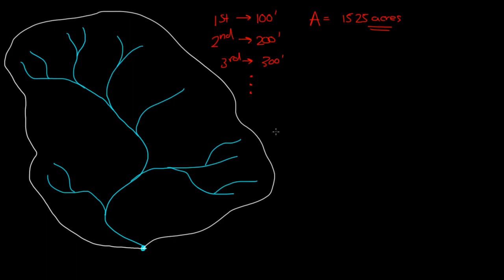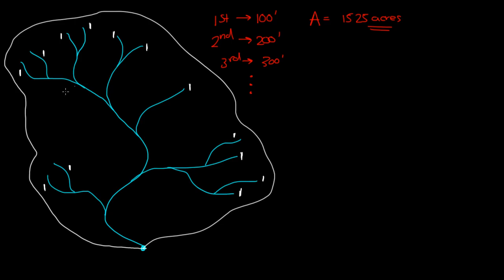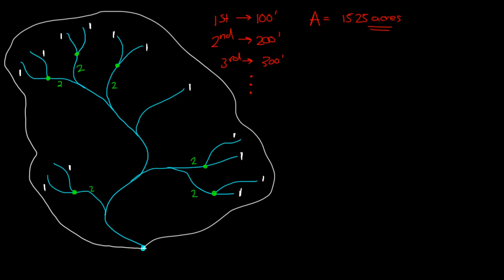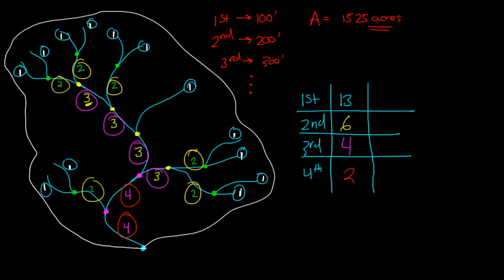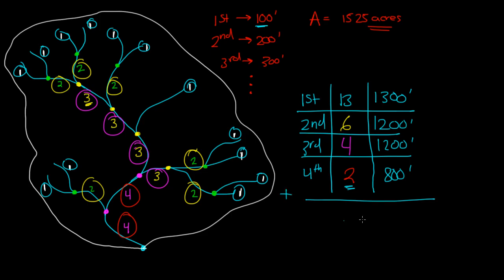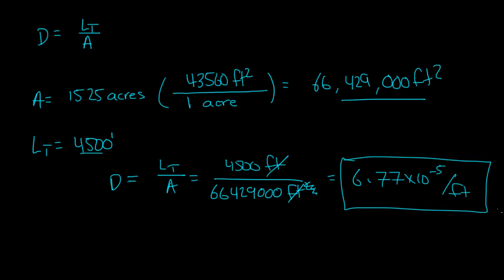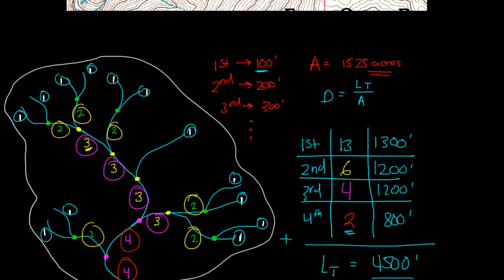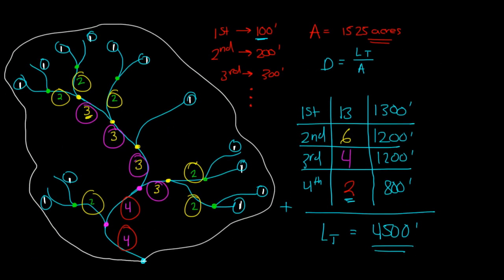Hydrology: Horton's Law & Drainage Density Example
A pretty simple example on drainage density with the application of Horton's Law.